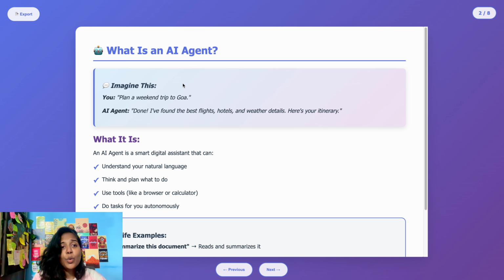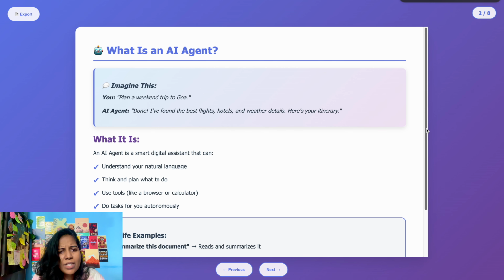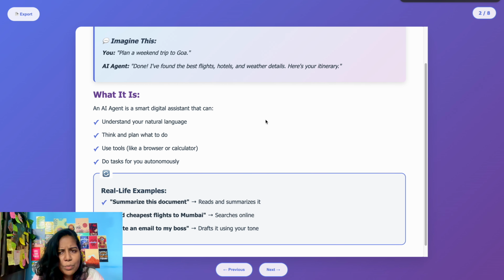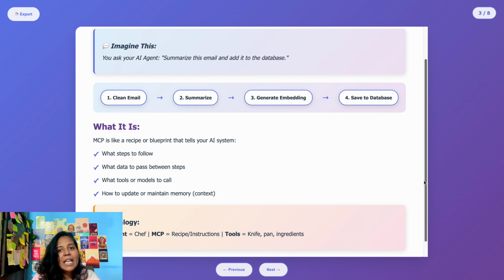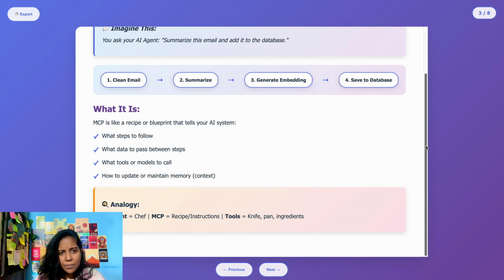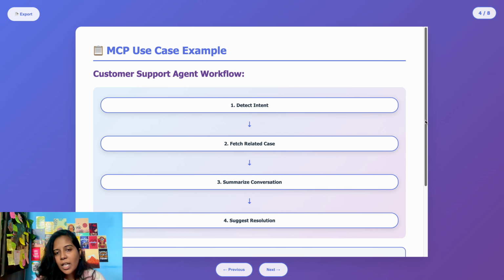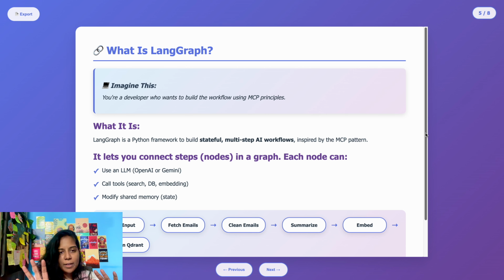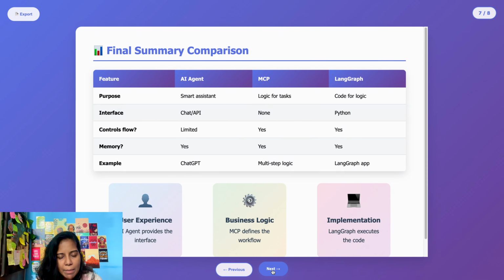AI Agent vs MCP vs LangGraph | What’s the Difference? Explained Simply!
🤖 Confused between AI Agents, MCP (Model Context Protocol), and LangGraph? This video breaks down these core concepts with real-world analogies and simple examples so even beginners can understand!

✅ How MCP helps manage memory & context
✅ How LangGraph builds stateful workflows with LLMs
✅ When and how to use each
✅ Can you combine MCP + LangGraph? (Yes!)

Great for developers, AI enthusiasts, and product builders looking to level up in the world of autonomous AI systems.